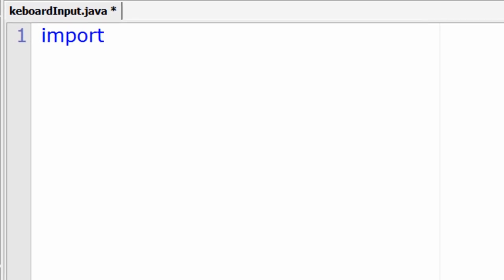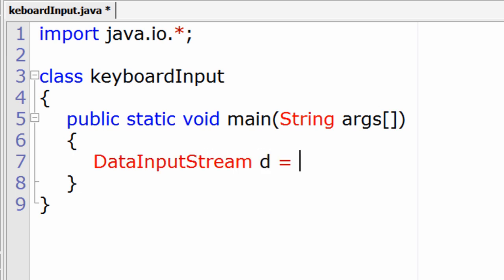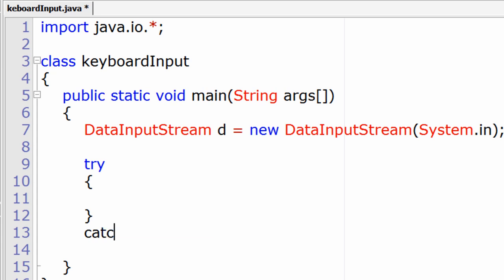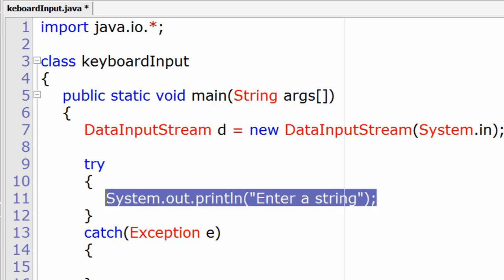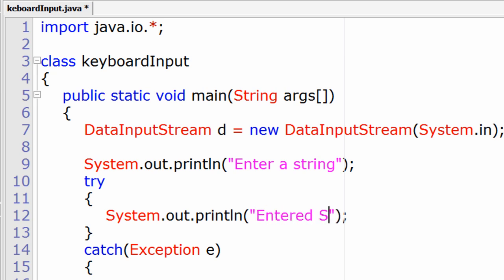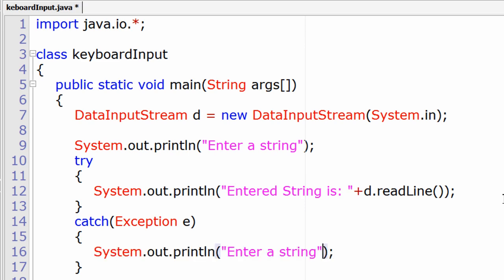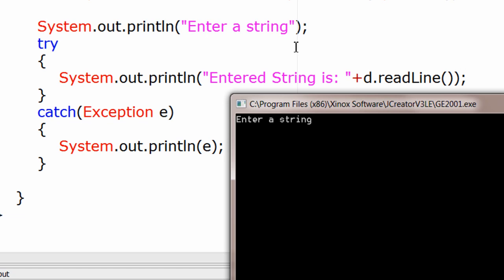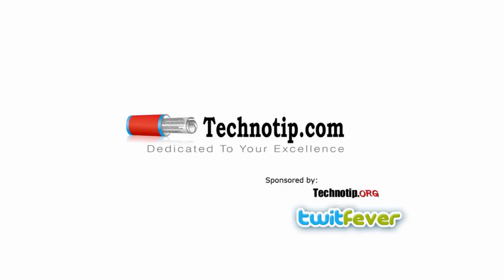To Read User Keyboard Input: Java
This video tutorial shows how to read user input from Keyboard in Java.

In this tutorial we illustrate using a relatively simple program, where user is asked to input some string and it is read by the program and then out put to the console window. Simple java program.